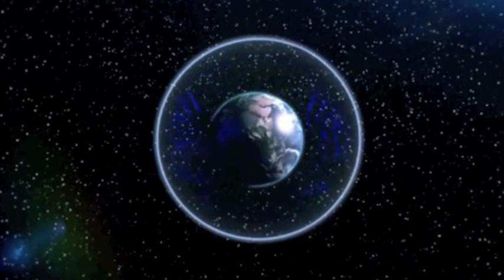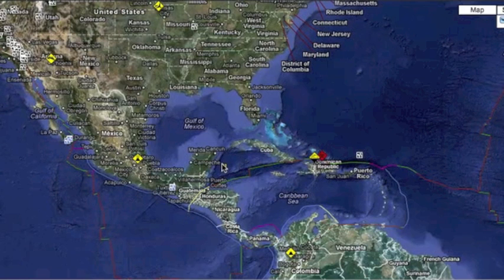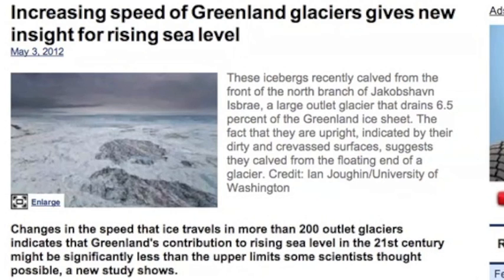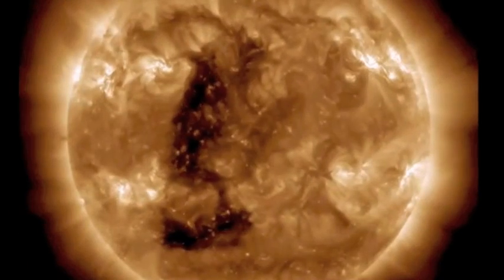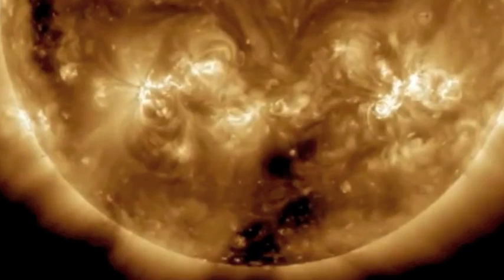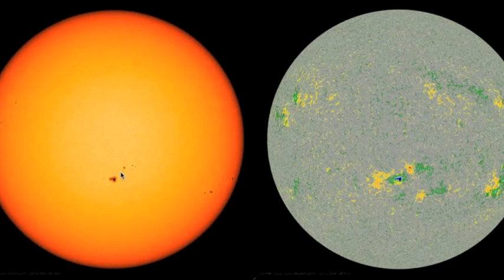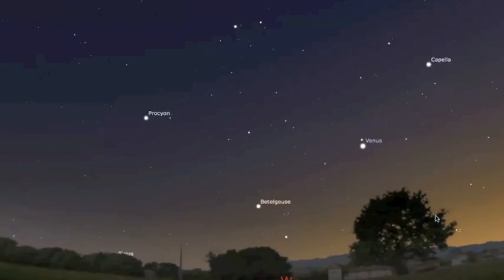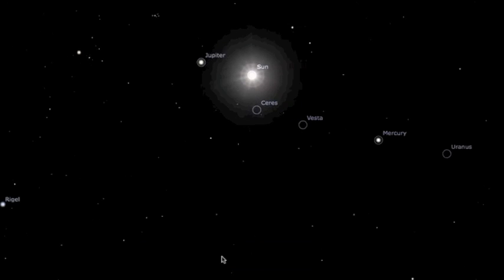2MIN News May4: Supermoon, Quakes, Solar Activity